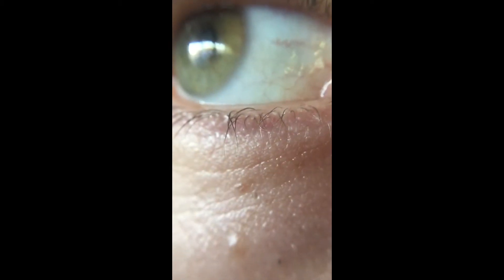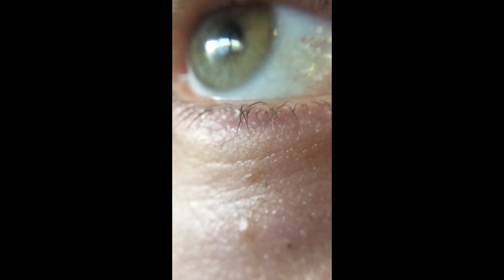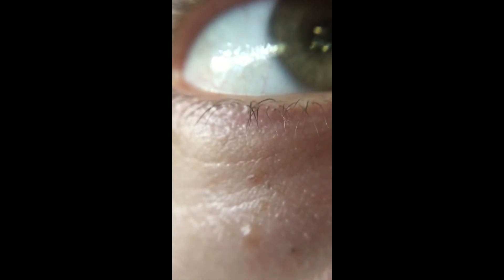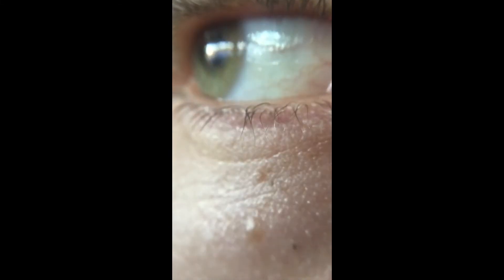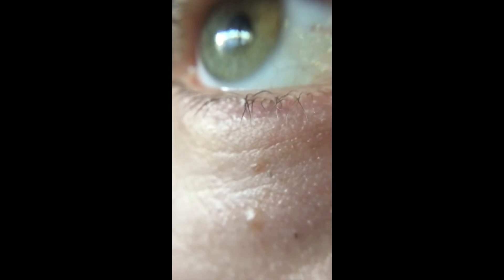Eye have plans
Playing with my new attachable phone lens has made me remember that I plan to build an eye!